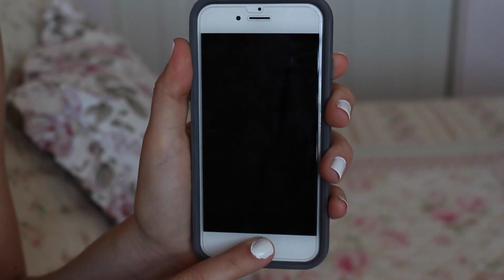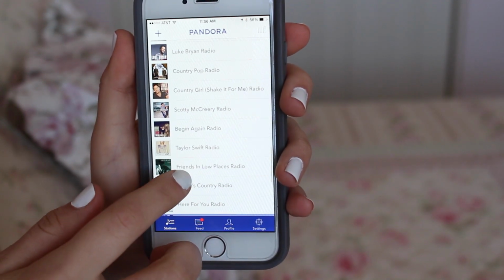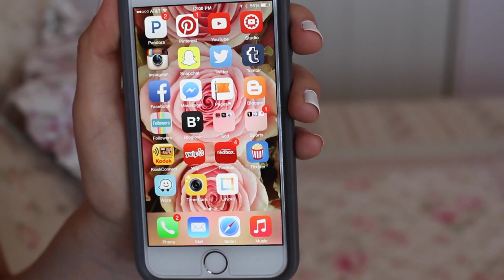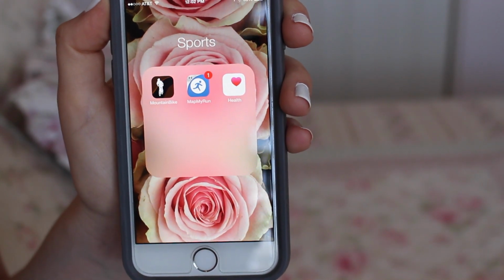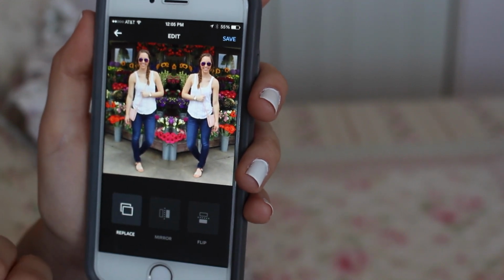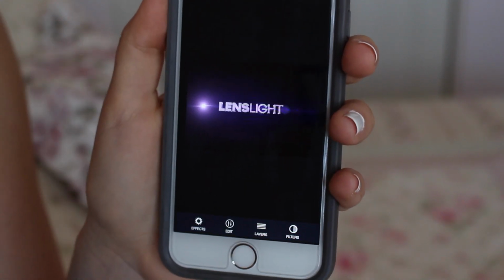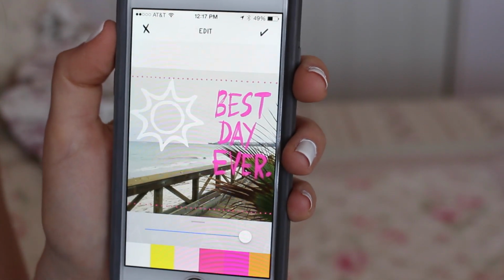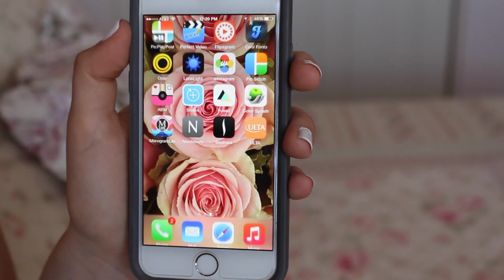What's on my iPhone 6 + How I Edit Instagram Pictures - 2015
Hope you all enjoy finding out what's on my iPhone 6 & how I edit instagram pictures!! Love you all! xoxo Kendall